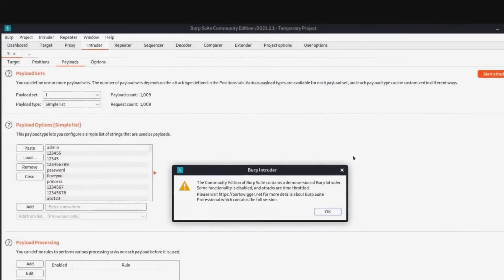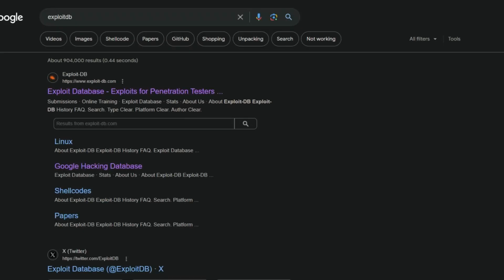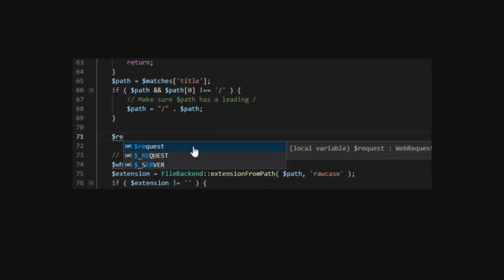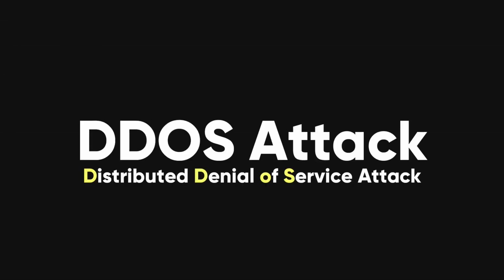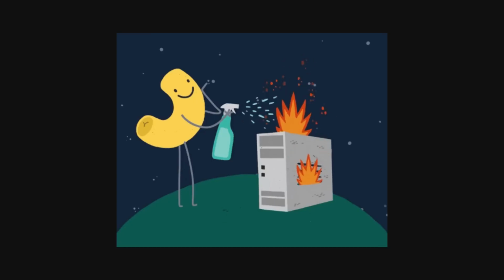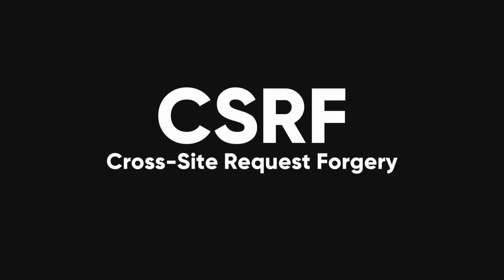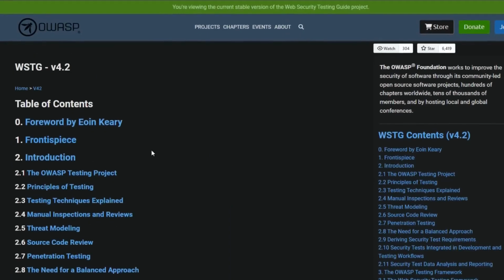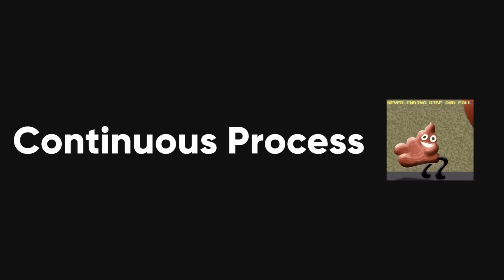How To Hack Any Website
In this video, we will explore the world of website hacking and learn step-by-step methods to bypass security measures and gain unauthorized access to any website. From SQL injection to cross-site scripting, this tutorial will provide practical examples and insights into the tools and techniques used by hackers. Whether you're a beginner or an experienced coder, this video will give you the knowledge and skills to hack any website.

My name is Pankaj Patel. I'm from Devpar (Yash), Gujarat. My videos are all about Vlog and Entertainment. I make people smile. I hope you like my videos and share them with the people around you.

➖🙏🏻કરછી કડવા પાટીદાર 🙏🏻

Thank you so much everyone for the love and support.

       વિડીઓને જોવા માટે આપનો ખુબ ખુબ આભાર!😘

hit likes.

lots of  ❤️